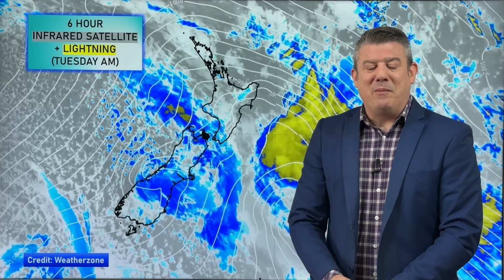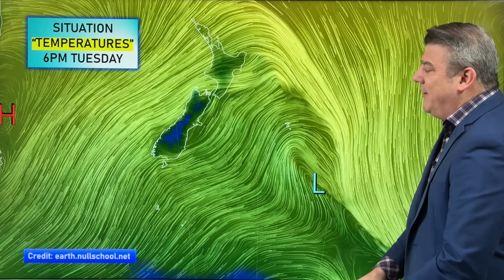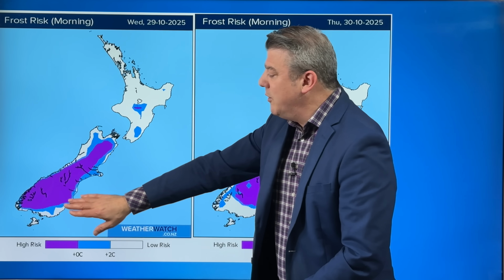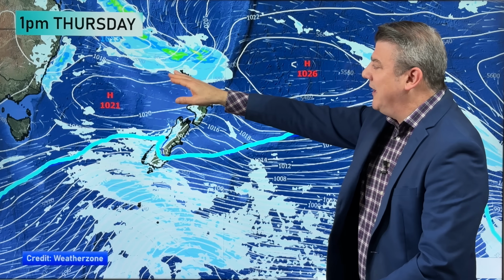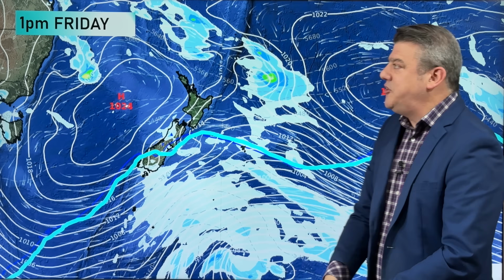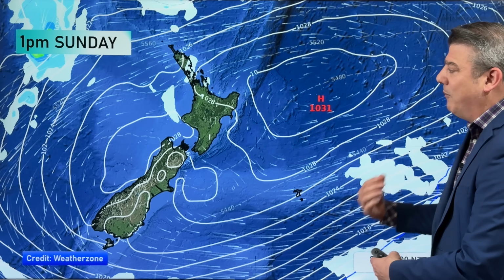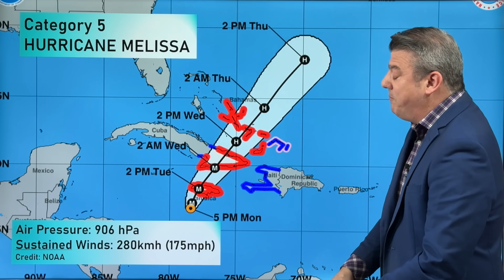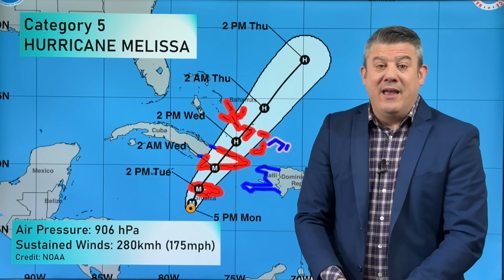High pressure is coming (for all NZ!), + Cat 5 Hurricane Melissa aims for Jamaica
The last week of October will still be windy in NZ, but nothing like last week - with November 1st kicking off with a giant high pressure zone right over the country finally bringing lighter winds nationwide and dry skies. For eastern parts of the North Island wanting rain this won't help - but it will see winds ease and temperatures settle there, which may help.

Next week kicks off even milder across New Zealand with high pressure still in control and sliding out to east, with some places getting a subtropical or northerly wind kicking in.

INTERNATIONAL - ATLANTIC
We also quickly update you on Category 5 Hurricane Melissa - now the most powerful storm of 2025 as it churns just south of Jamaica today - and makes landfall there on Wednesday NZT, before heading to Cuba. We have a brief update on this storm and compare it to the power of the storm near NZ's South Island last week.